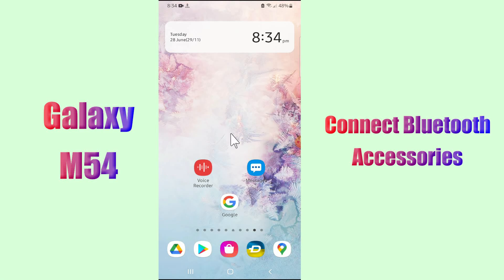Samsung M54 Connect Bluetooth Accessories || How to connect bluetooth accessories